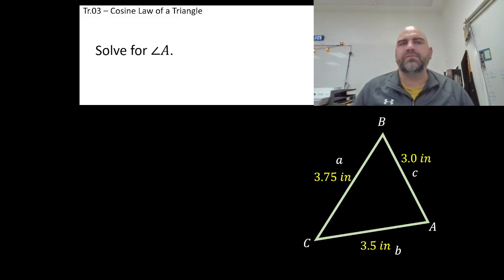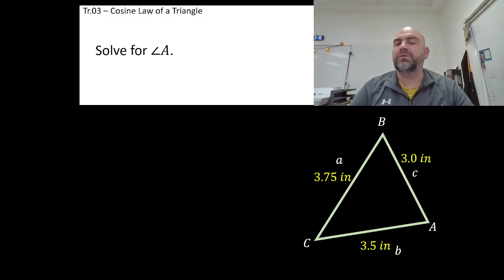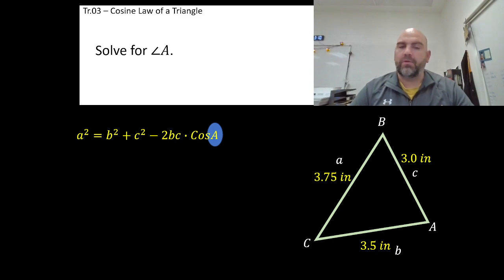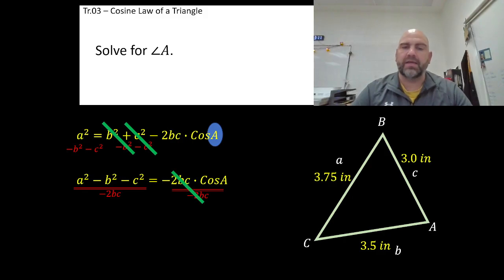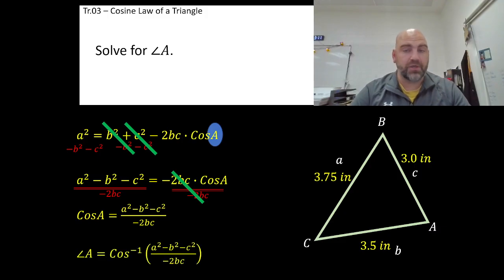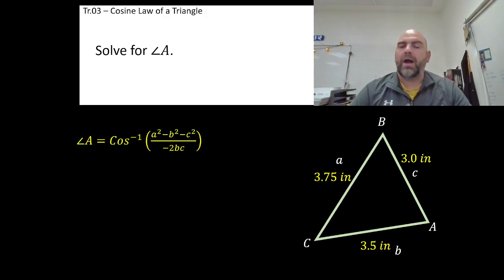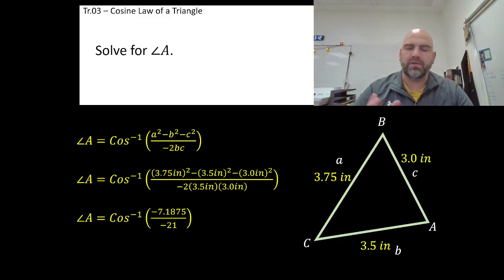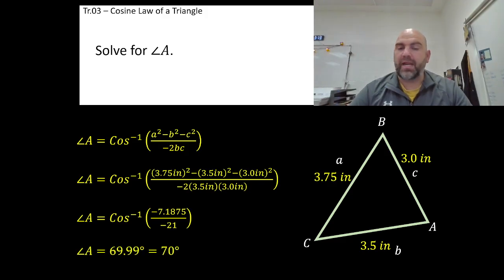Manipulating Cosine Law to Solve for an Angle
When the three sides of a triangle are known, an angle can be solved using the cosine law.

Cosine Law needs to be manipulated in order to solve for the angle. This example goes through how to manipulate the formula and also goes through an example of solving for the angle.